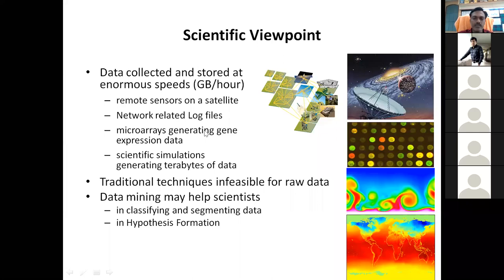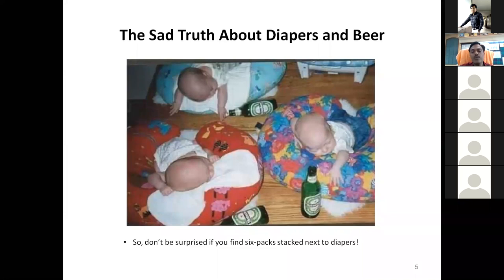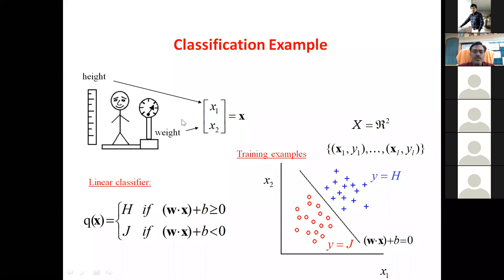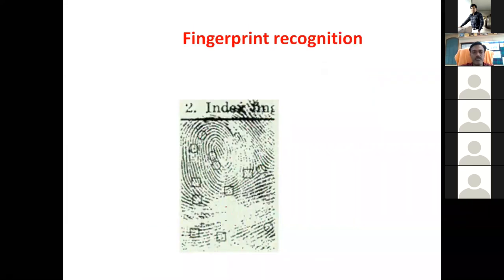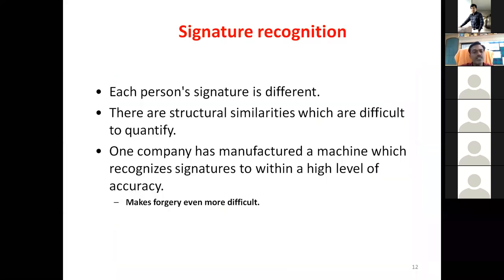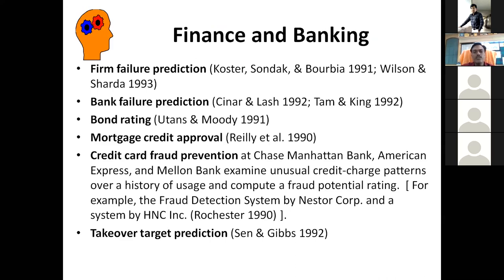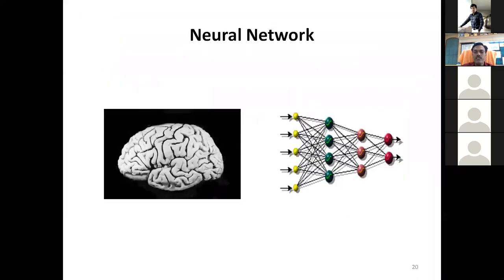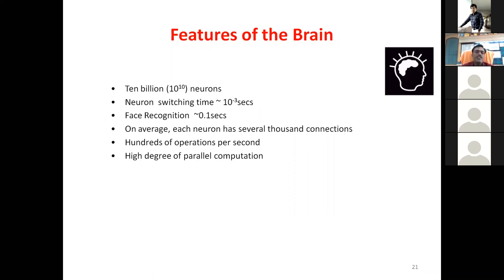Day1 SessionA2 by Dr. D. R. Dhotre on Introduction to Machine Learning